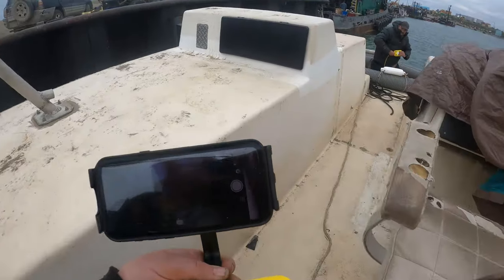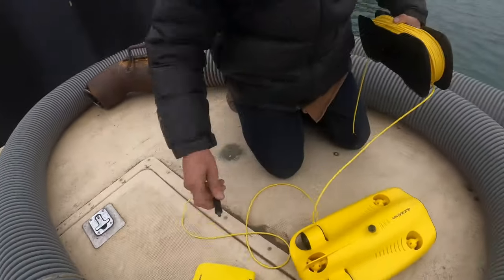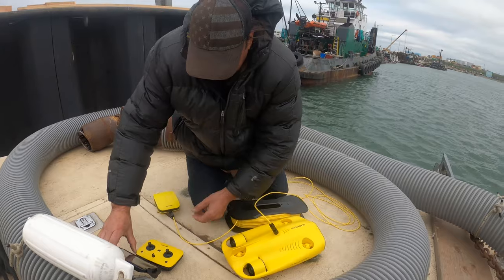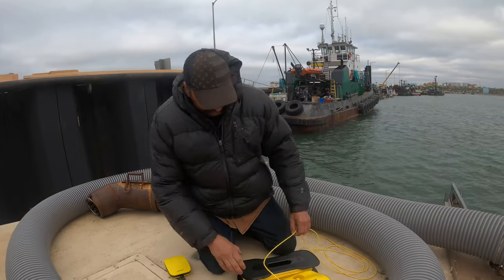Learning How To Use An Underwater Drone To Check For Cobble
Just a fun behind the scenes of Bering Sea Gold video of us trying to learn how to use an underwater drone to help us find some gold.

I would be more than happy to review prospecting equipment as well.